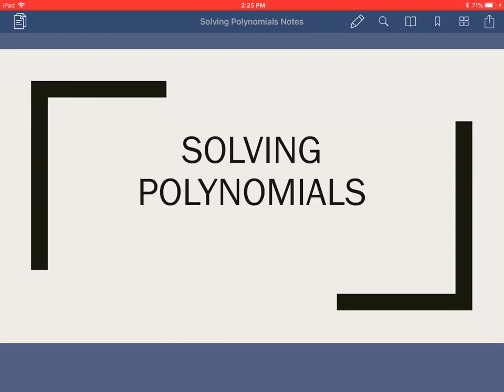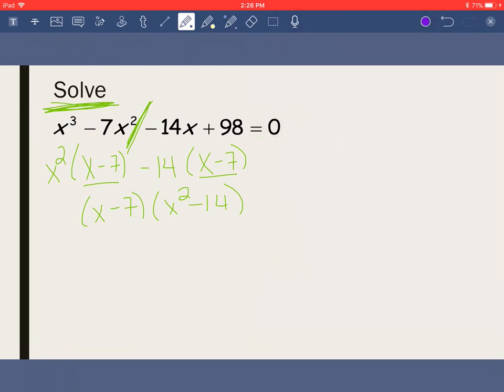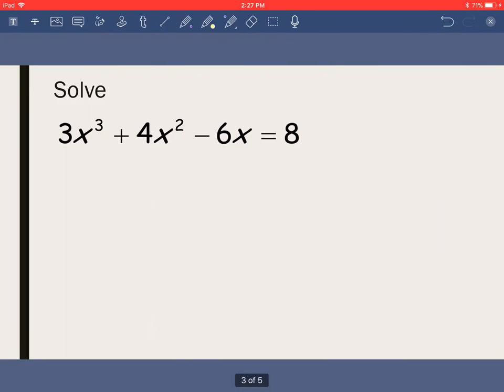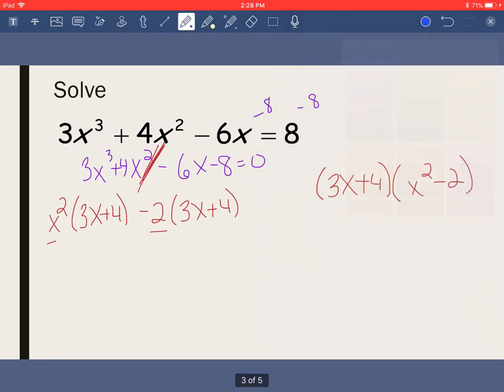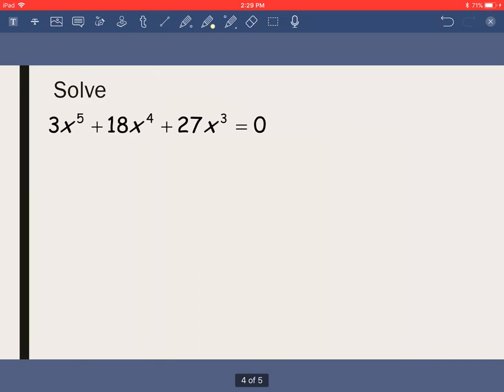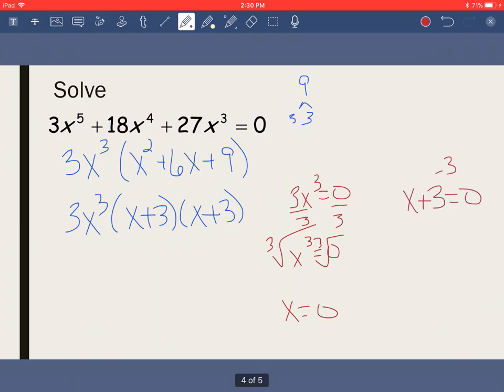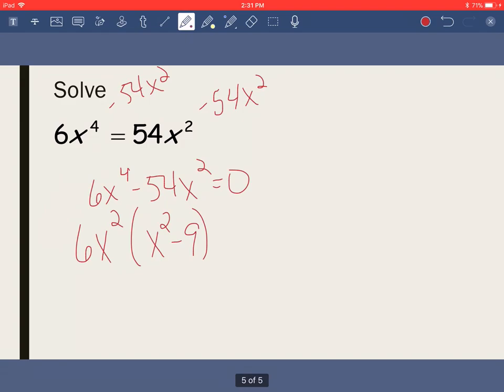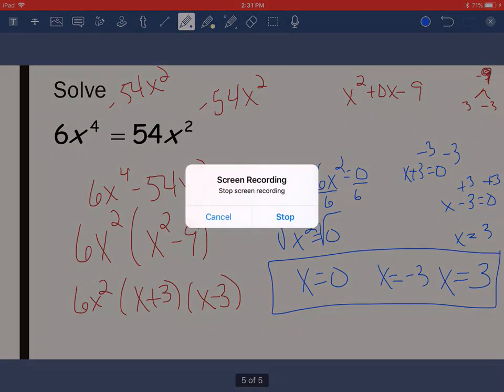Solving Polynomials by Factoring Video Notes